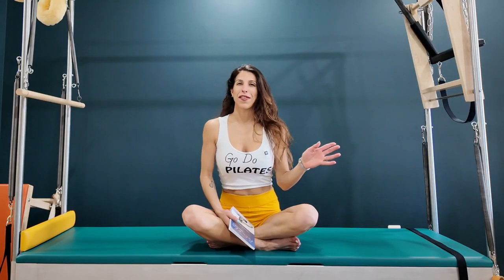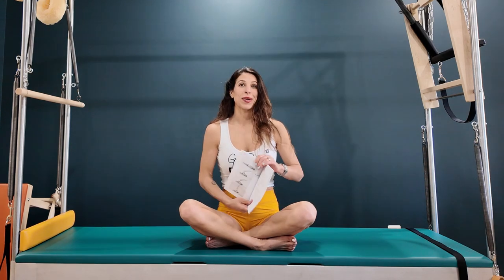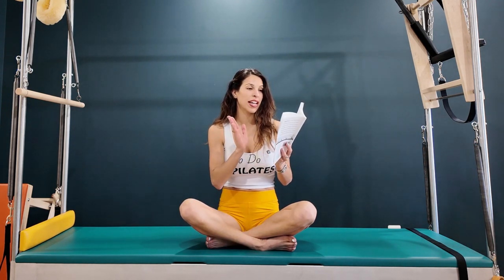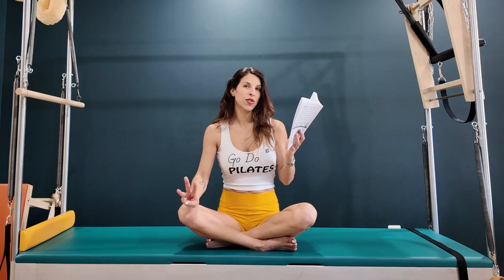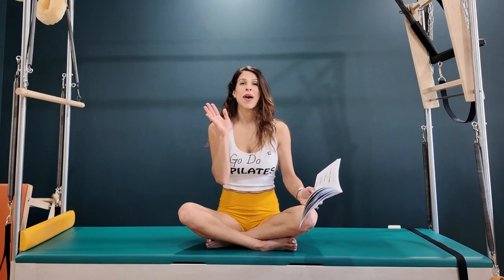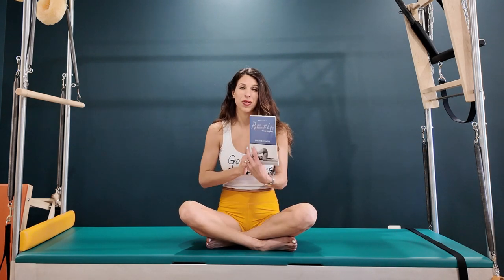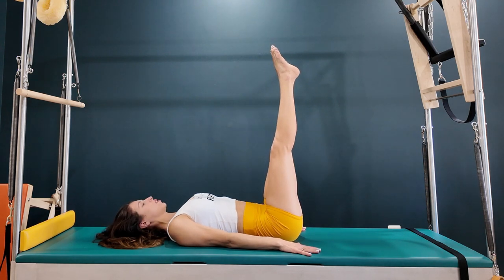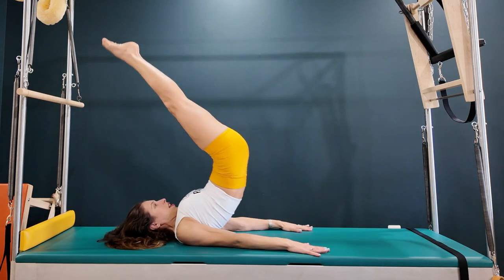How To Do The Pilates Jack-Knife Exercise (PROPERLY!)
0:00 Intro
0:23 Why Pilates Has An Order
0:38 Mat Pilates Manual
2:16 Where You Can Do Pilates
3:01 Return To Life Reading
8:23 Demonstration
10:59 Common Mistakes
11:46 Modifications

📧 Don't miss out on exclusive content and special offers! 🌐

🛍️ Enhance your Pilates experience with my recommended fitness gear and accessories! Check out my curated list below to discover quality products that complement your workout journey. Your support helps me continue to bring you top-notch content. 💖

Yoga Blocks:
Essentials Yoga
Cork Yoga Blocks 2 Pack with Strap

Pilates Books and Guides:
Return to Life
Science of Pilates

Pilates Socks:
Non-Slip Socks with Grips for Pilates, Ballet, and Barre
Fun colorful Pilates Socks
Yoga Socks for Women & Men
Anti-Skid Pilates, Barre, Bikram Fitness Hospital Slipper Socks
Yoga socks for women
Toe socks for Pilates and Barre

Pilates Balls:
ProBody Pilates Ball
Trideer Pilates Ball 9 Inch

Pilates Rings:
Gaiam Pilates Ring 15" Fitness Circle
Pilates Ring - 12" Magic Circle w/Dual Grip

Yoga and Pilates Mats:
Amazon Basics 1/2-Inch Extra Thick Exercise Yoga Mat
Men & Women - Non-Slip Exercise Mat

Foam Rollers and Pillows:
Core Products D-Roll Foam Positioning Roll
Core Products Foam Support Bolster Roll - 5"
Hugger Mugger Peachskin Eye Pillow

Light Weights:
Weight Loss Pilates Weights
Dumbbell Hand Weight Sets of 2